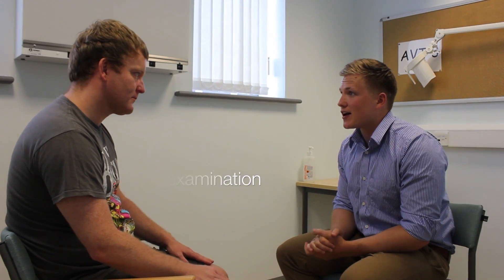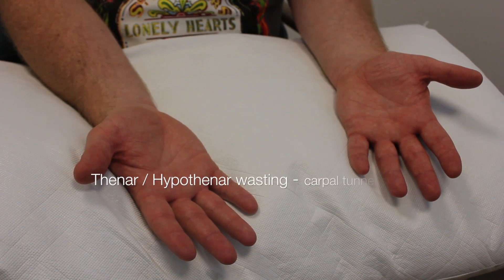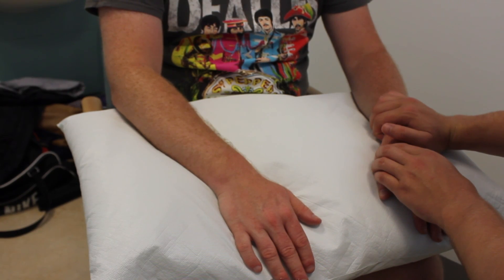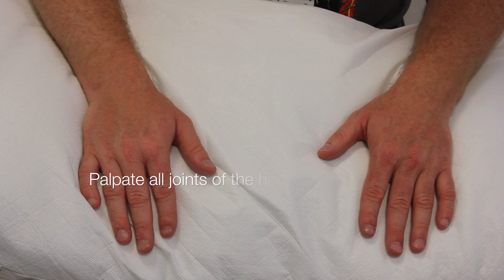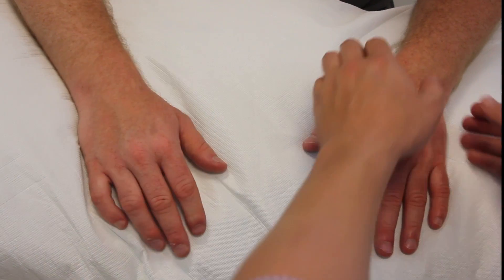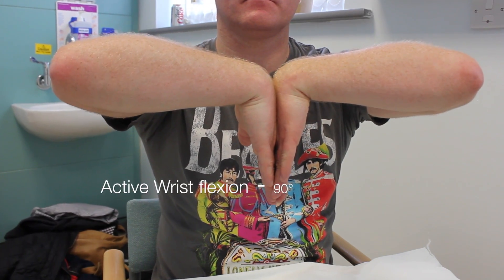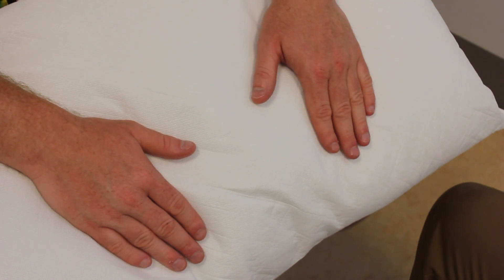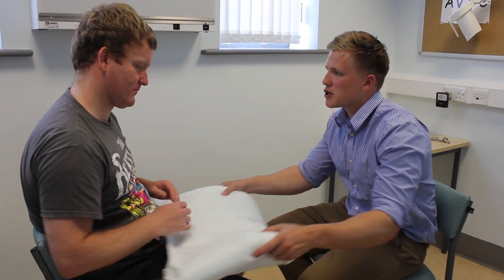Hand Examination - OSCE Guide (old version) | UKMLA | CPSA | PLAB 2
Chapters:
- Introduction 00:00
- General inspection 00:33
- Palpate wrist 01:12
- Sensation 02:07
- Palpate hand joints 02:32
- Movement 03:51
- Power 04:20
- Hand function 04:55
- Tinel’s test 05:18
- Summarise 05:32